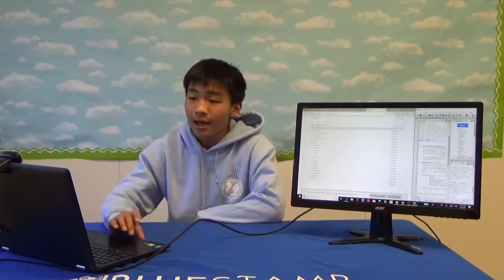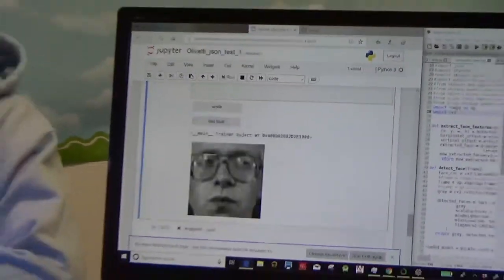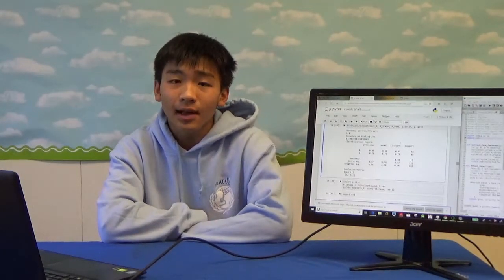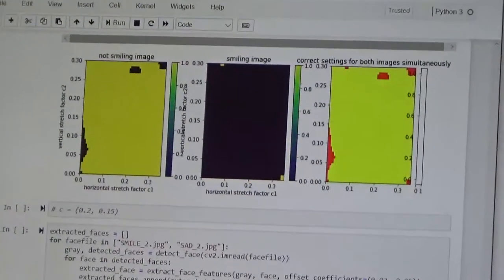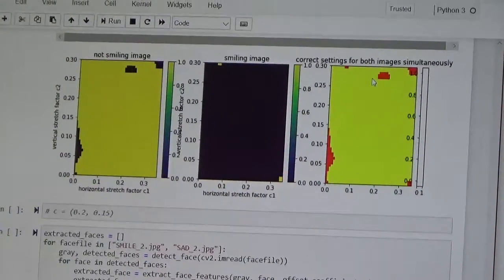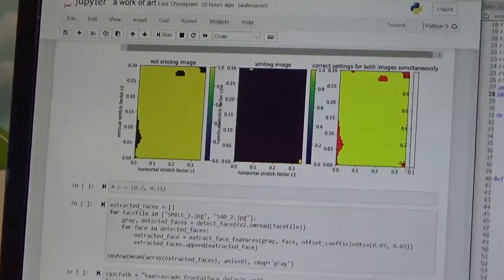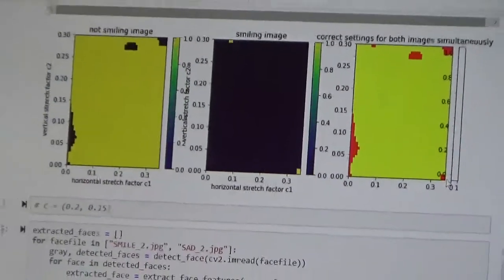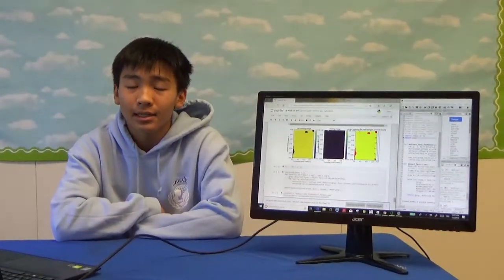Aaron's Second Milestone